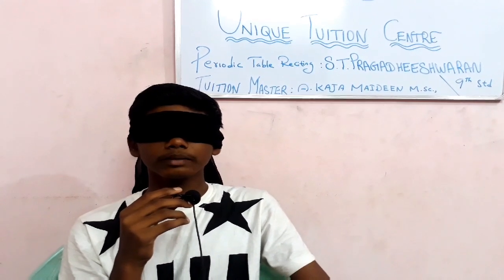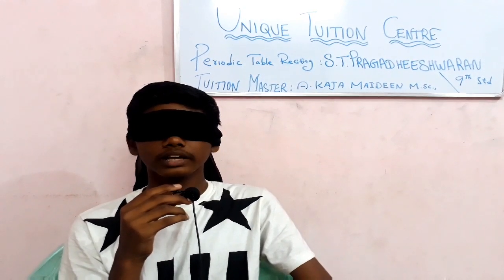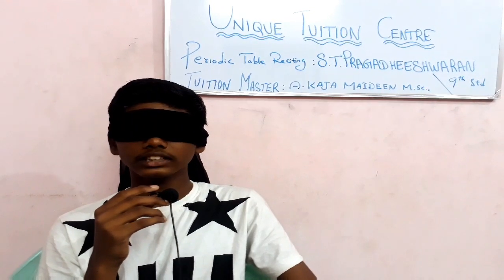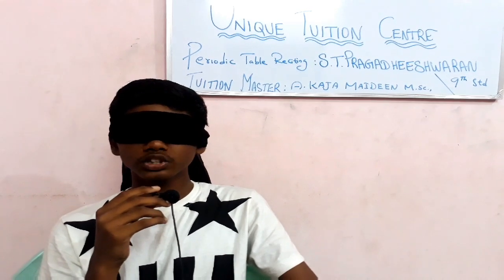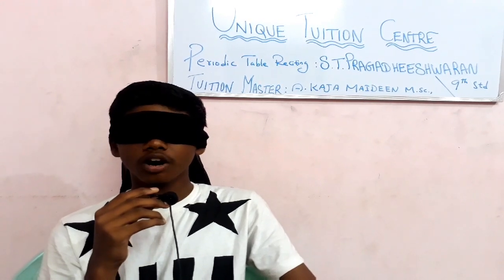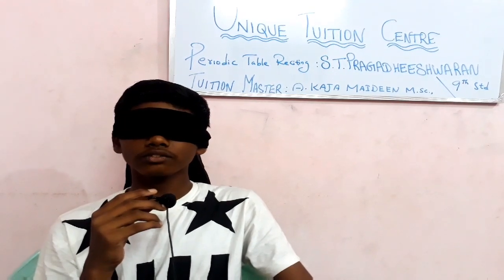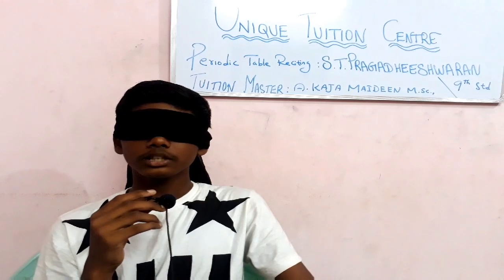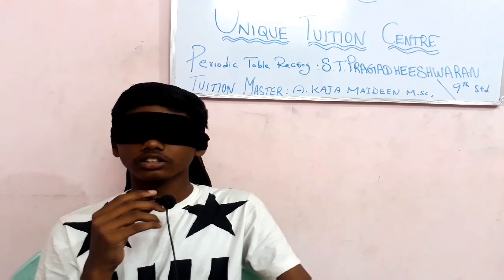Guinness record Break | 118 elements in the periodic table recitation| S.T. Pragadheeshwaran|9th std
This is a sample video for students to achieve the Guinness world record for the fastest recitation of 118 elements in the periodic table.
UNIQUE TUITION CENTRE, UTC
Cpc sai avenue, Kanuvai, kovai.